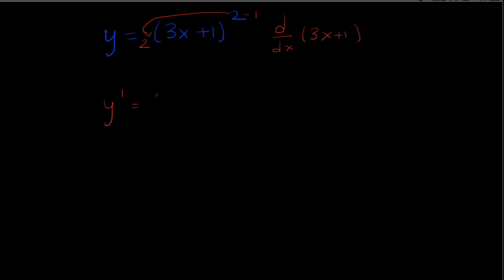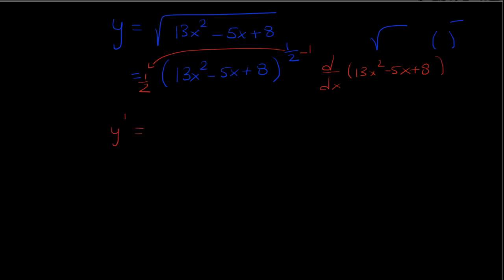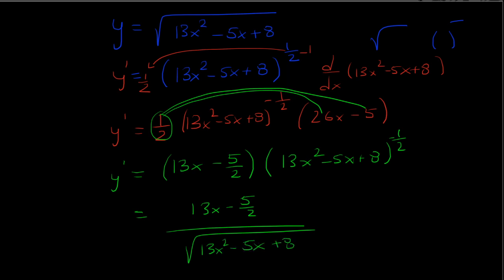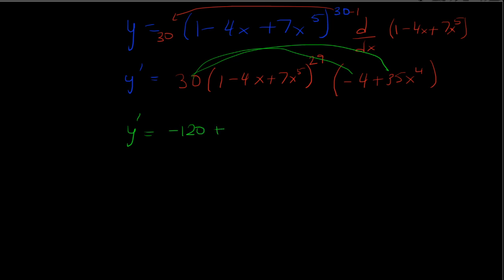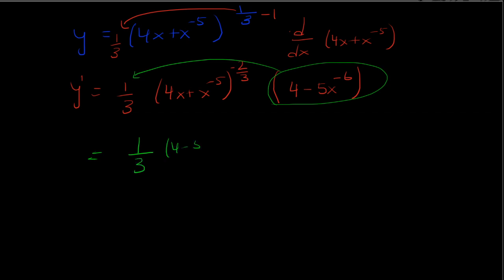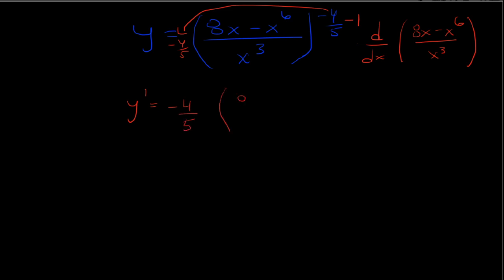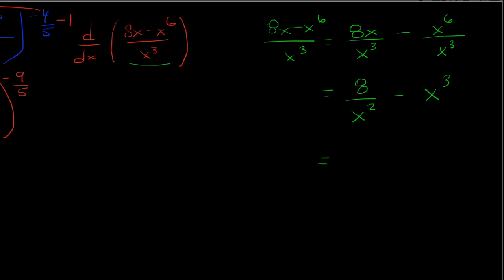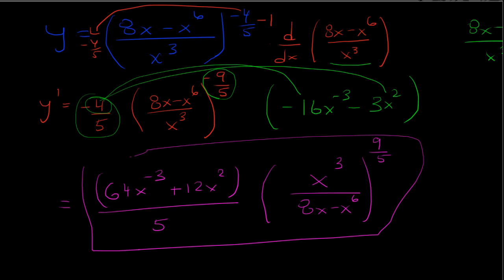Chain Rule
In this video, I use the chain rule to find the derivative.